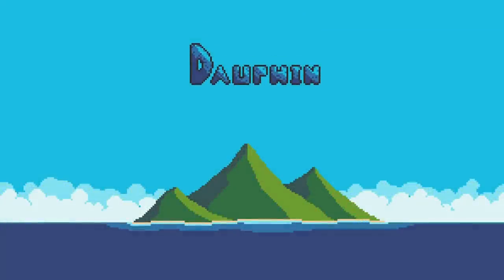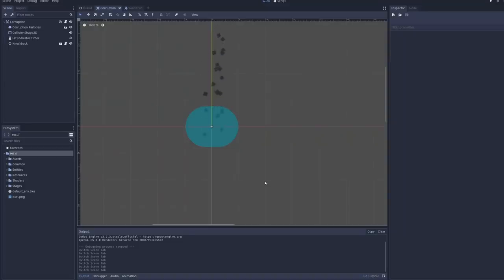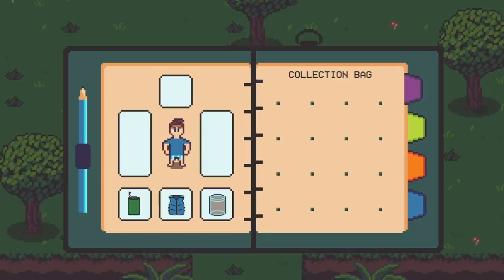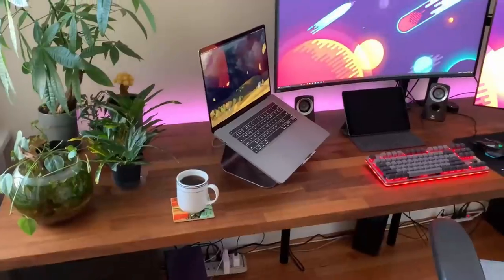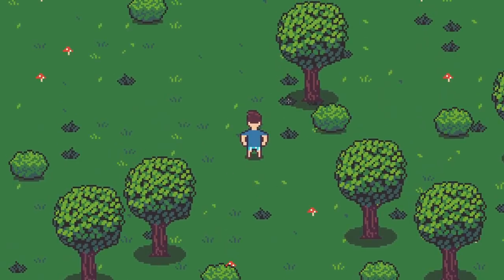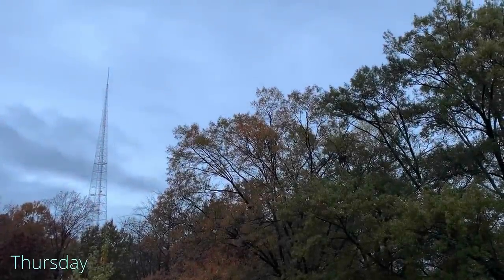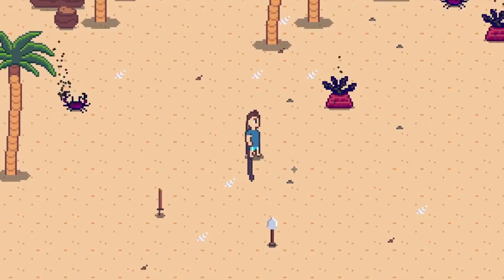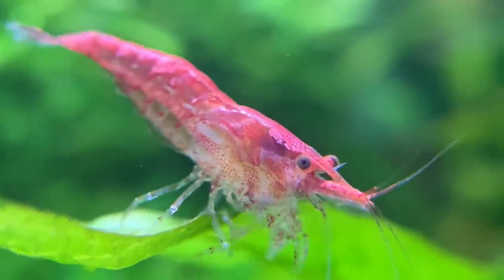Building a Marine Biologist's Equipment System for my 2D RPG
Welcome to another devlog for Dauphin! In this episode I work to complete what is hopefully my final major overhaul of the inventory system, introducing the "Field Notes" interface and allowing the player to actually equip and use weapons and tools!  Thanks so much for your continued support of the channel, hope you enjoy.

Play Blink!

Main Monitor - Alienware 34" Ultrawide 3440x1440 @ 120hz GSYNC
Vertical Monitor - Dell 25" 1440p IPS